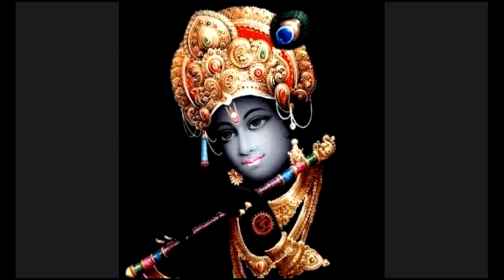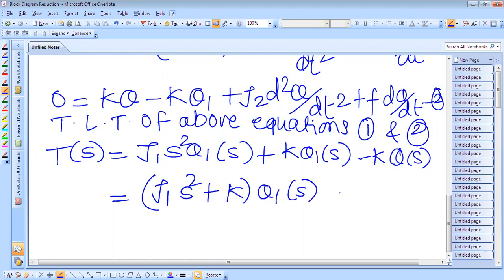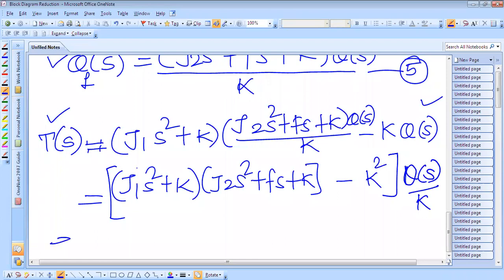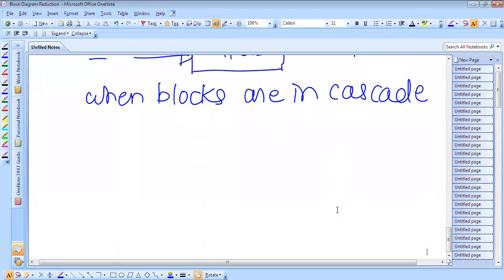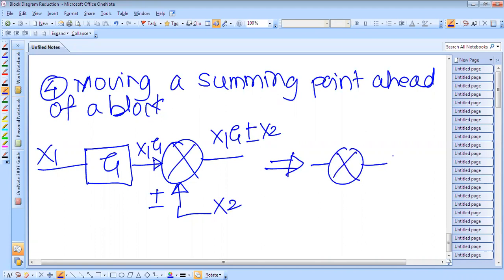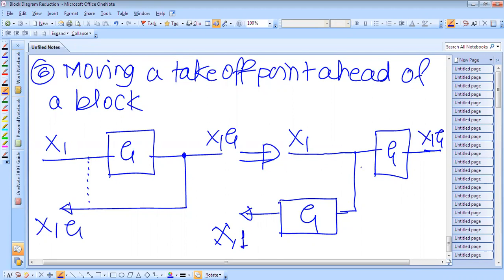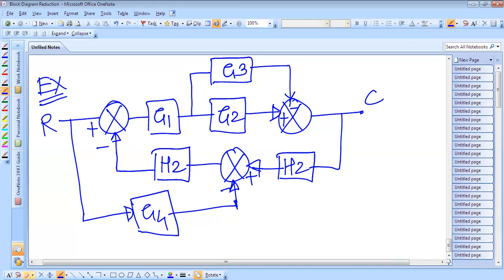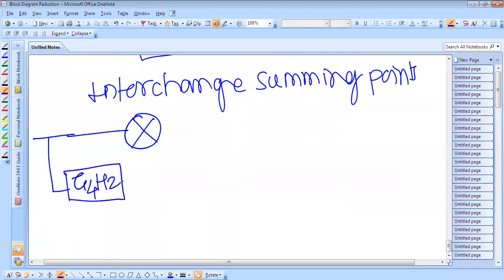Block Diagram Reduction Techniques